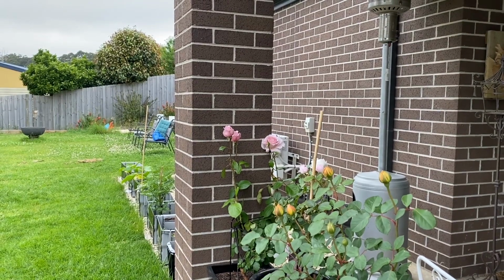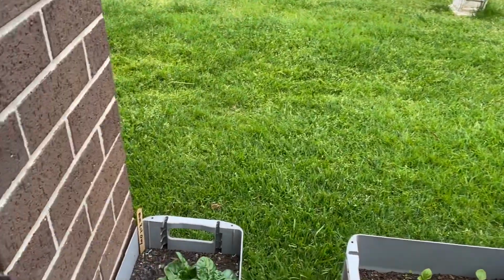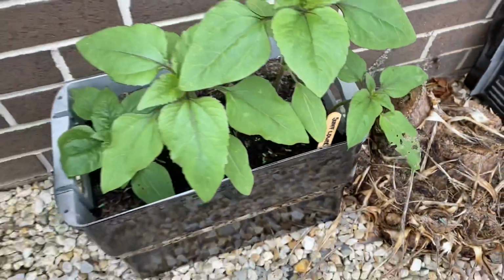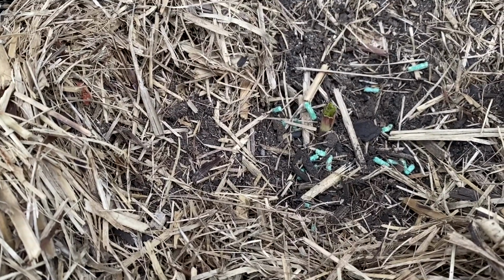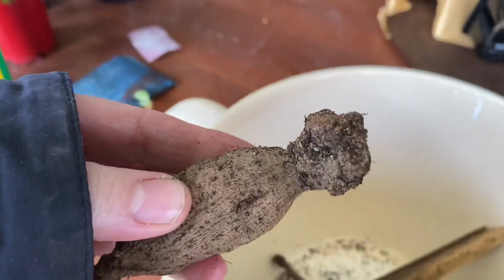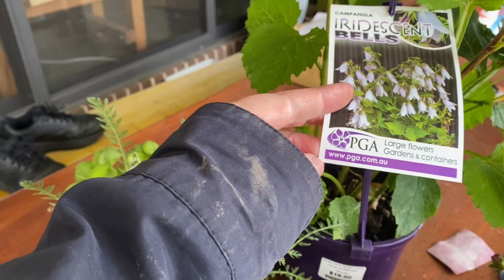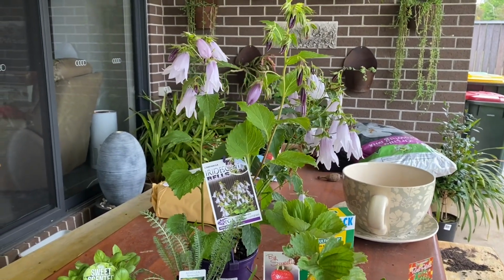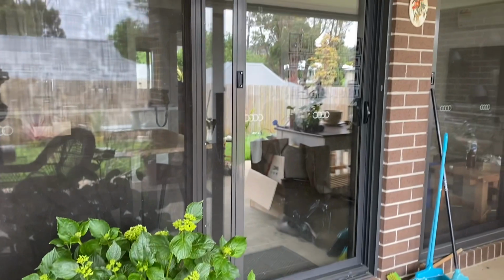Small update on the very small garden! Patience is hard when you just want to get on with it!